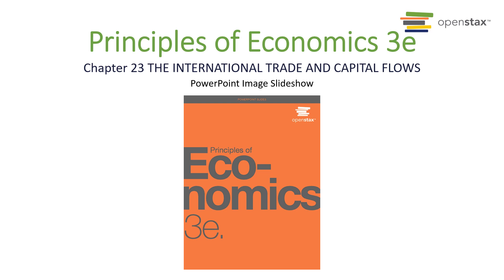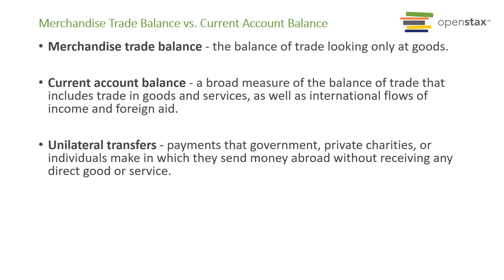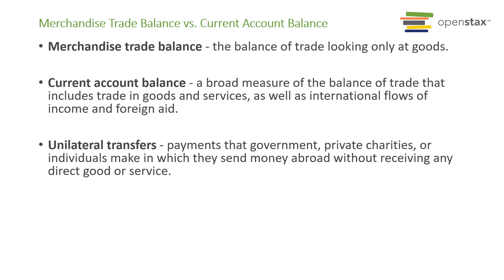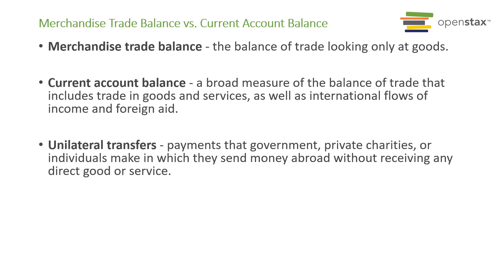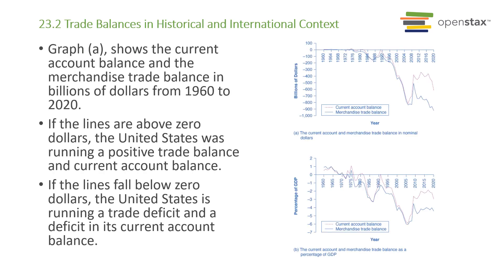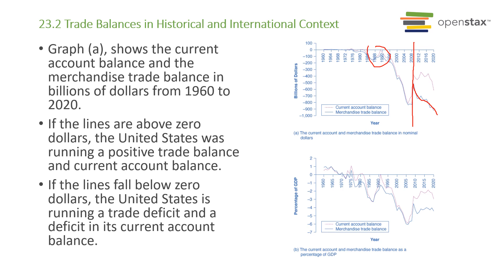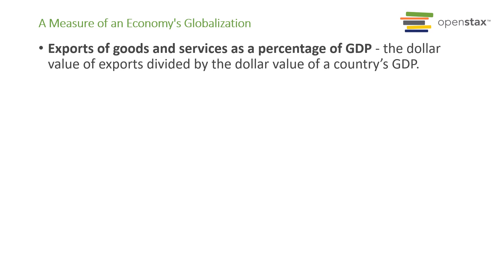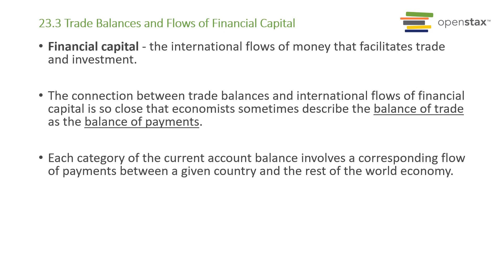International Trade and Capital Flow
Chapter 23 OpenStax Economics 3rd edition